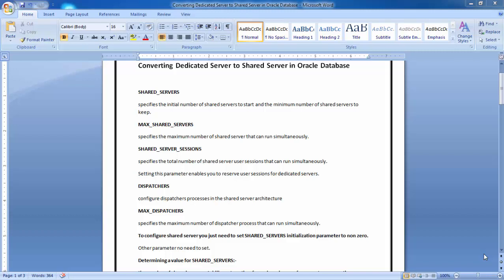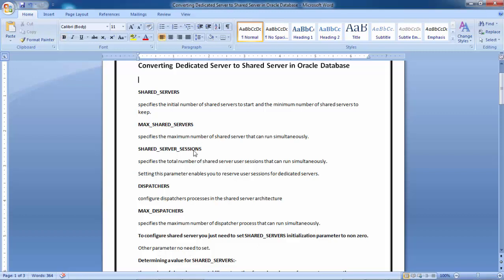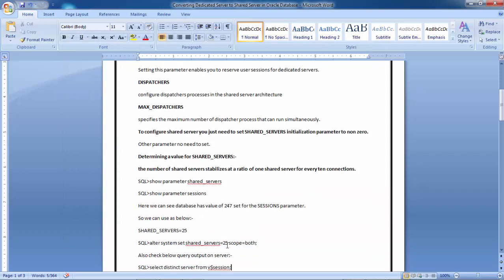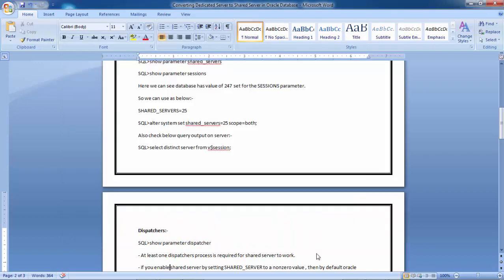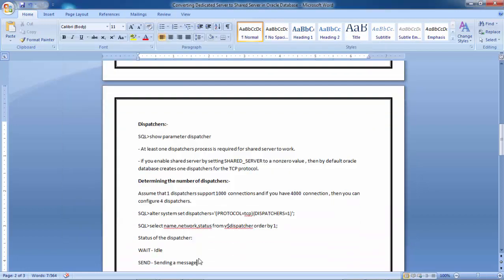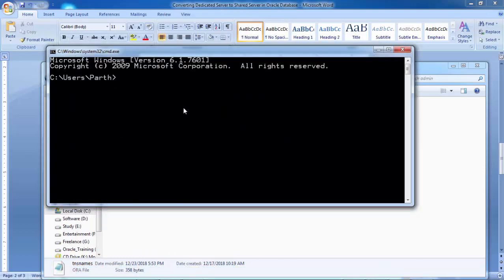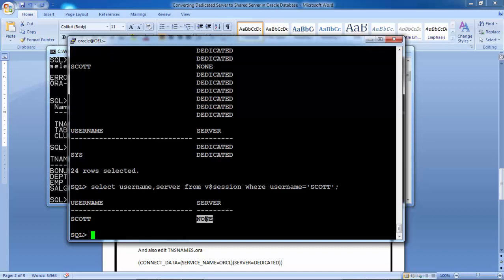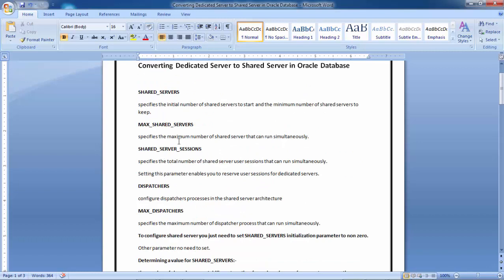Dedicated to Shared Server in Oracle Database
In this video , you will learn how to convert dedicated to shared server in Oracle Database.

For More Videos and Blogs:-

"Exceptional Education. Exceptional Value."